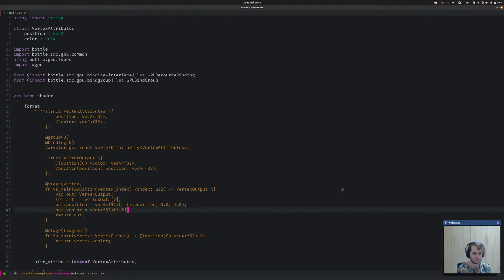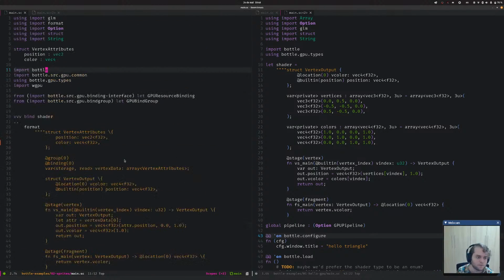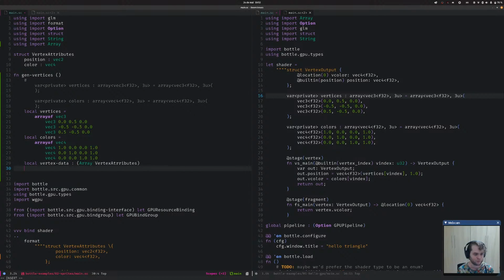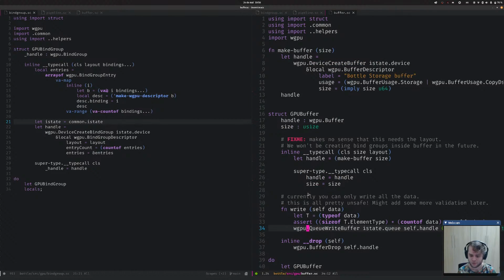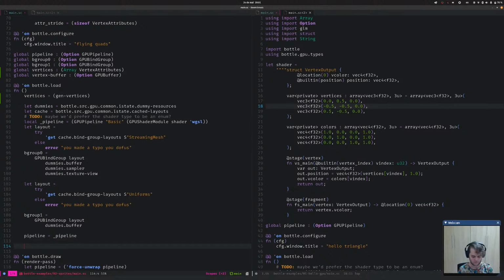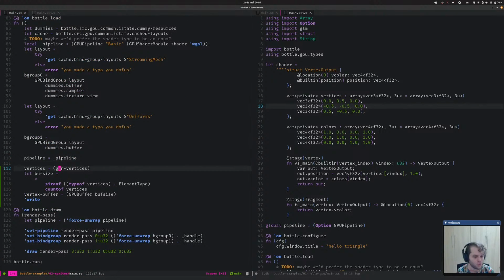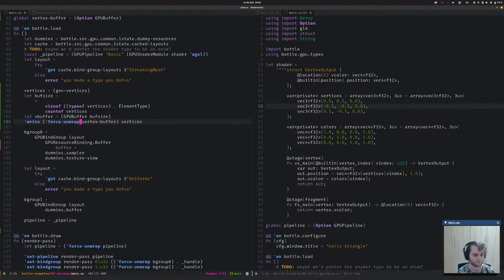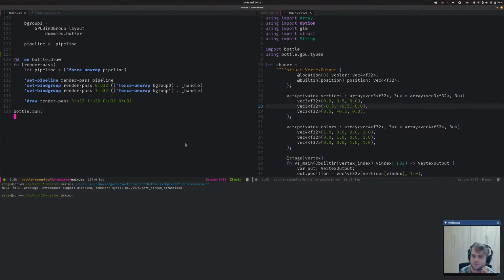Bottle development - using buffers